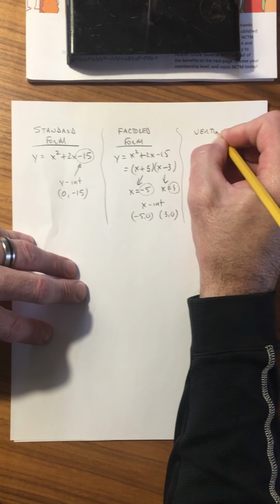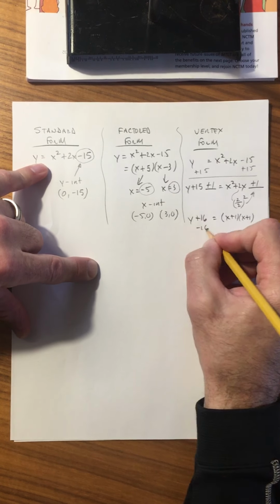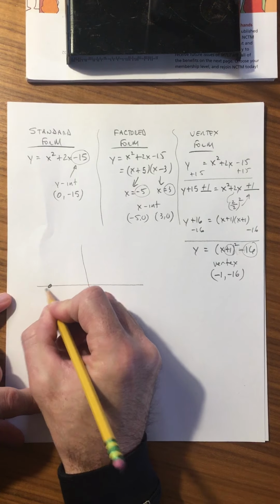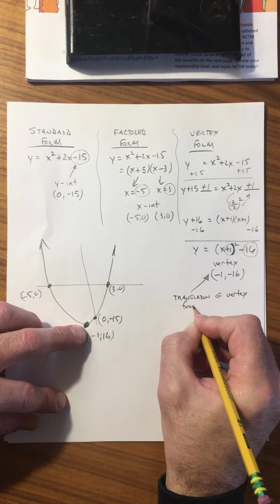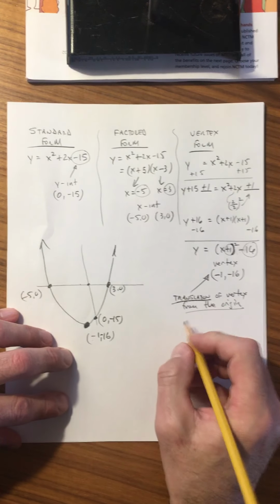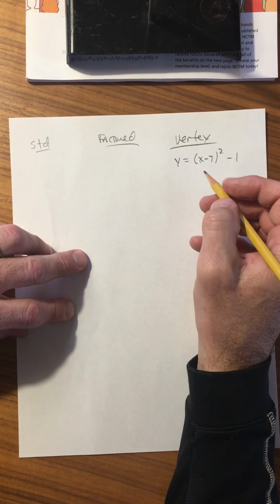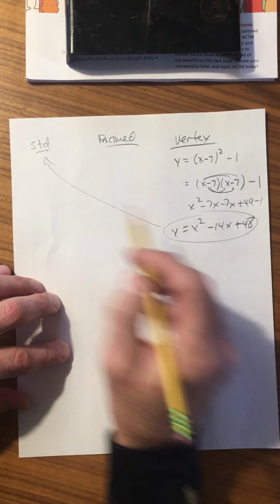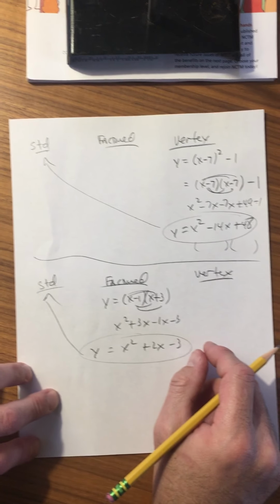Standard vs Factored vs Vertex Forms of Parabola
Algebra II. Transforming quadratic equations between standard, factored, and vertex forms.